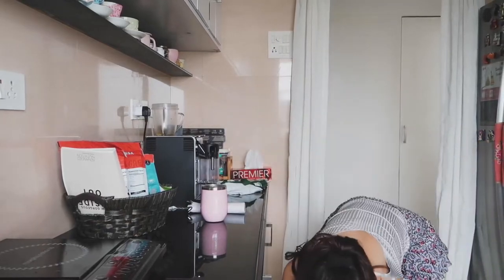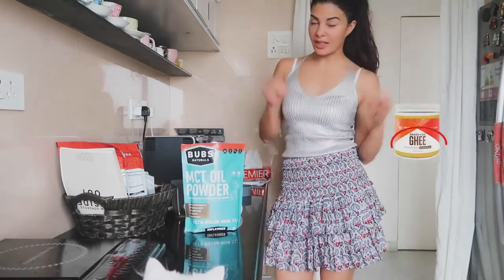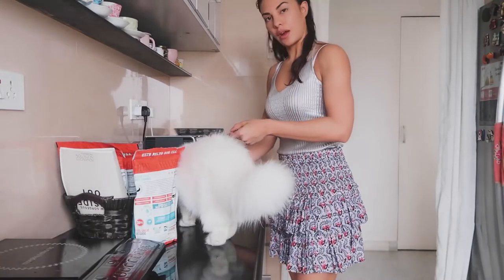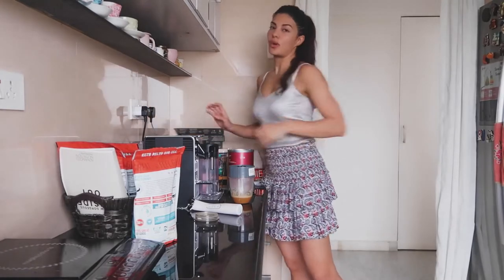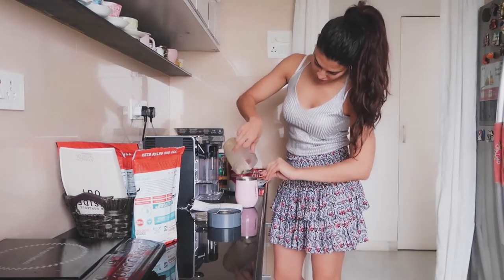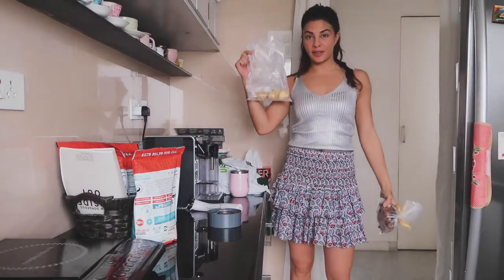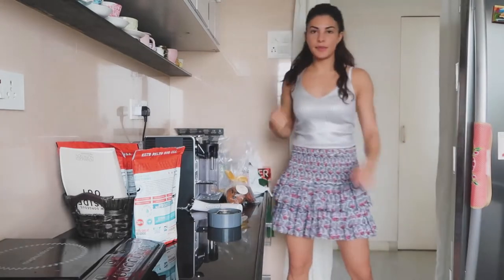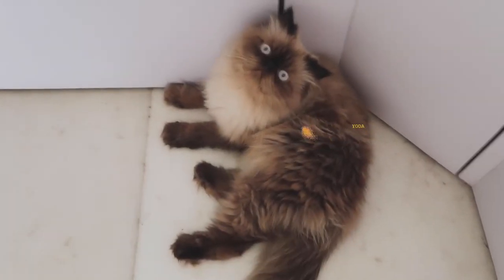Jacqueline Fernandez || Secret Coffee Recipe || 3Minute Coffee Time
Here is a quick video about how Jacqueline Fernandez
 make "BULLETPROOF COFFEE" in the morning!

►  Our sources
The majority of the content found in this video was used from our Video Blocks & AP Archive Account.